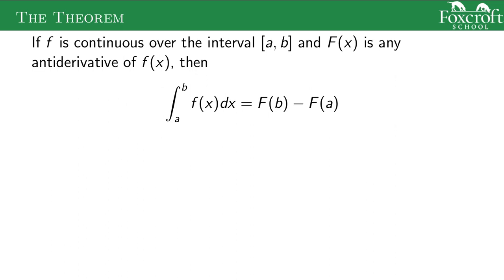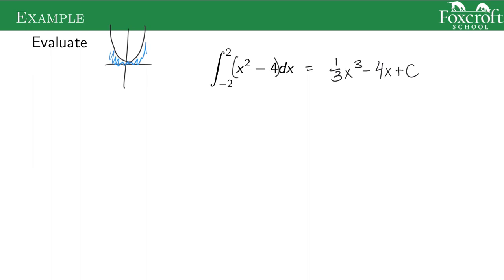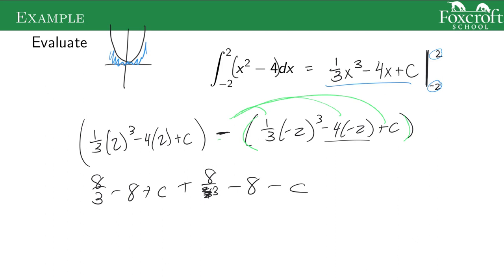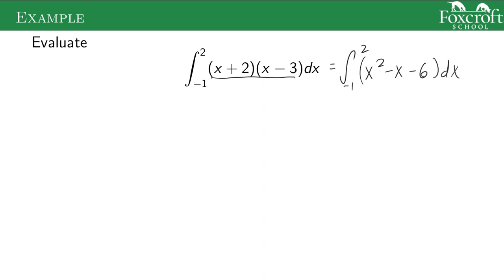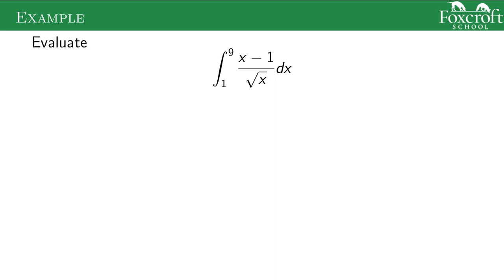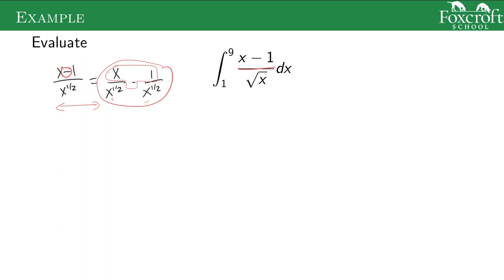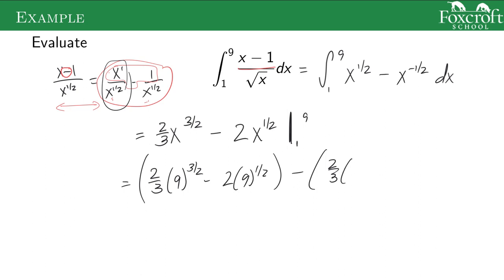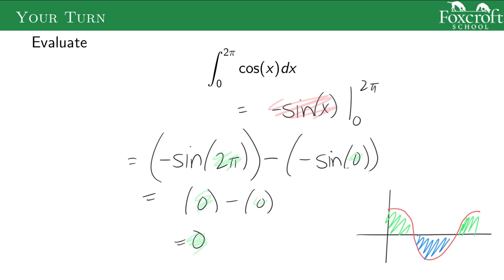Fundamental Theorem of Calculus, Part Two